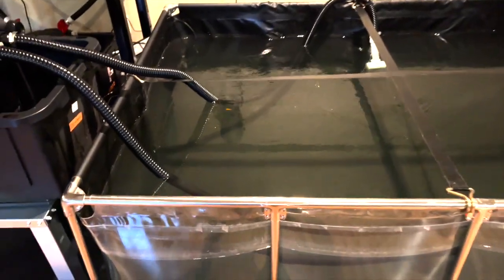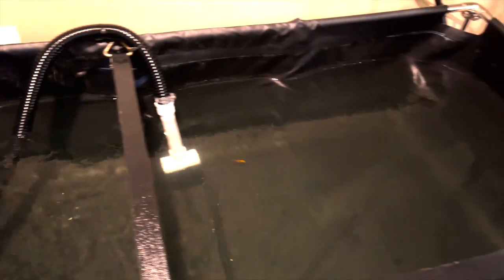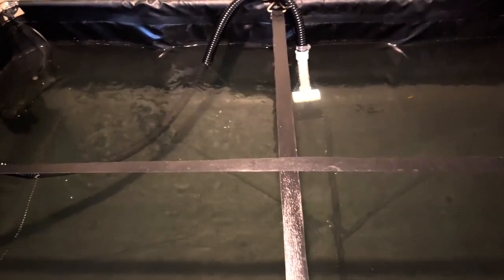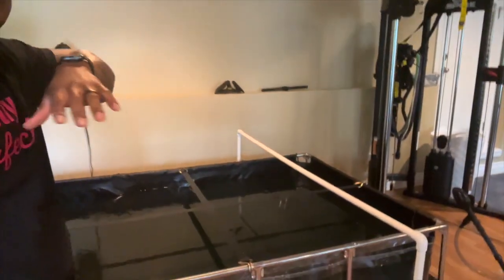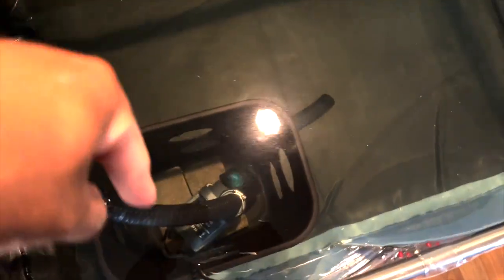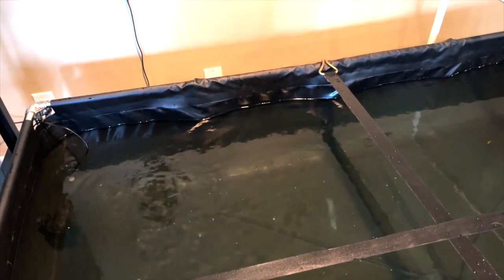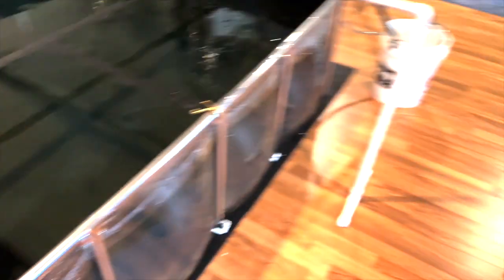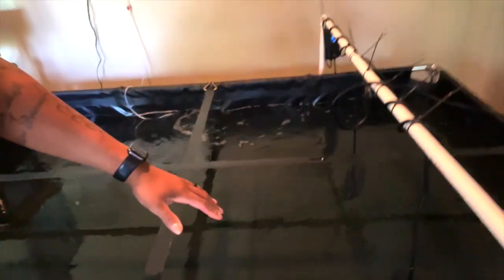DIY Pond Heater + Mental Health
Constructing my DIY pond heating system. It's simple, cheap, and safe.
Take a listen.

Hygger 800w heater

PCV From home depot
10" x (2)
90 degree Elbow
PCV Tee x (2)
PCV End Cap x (4)